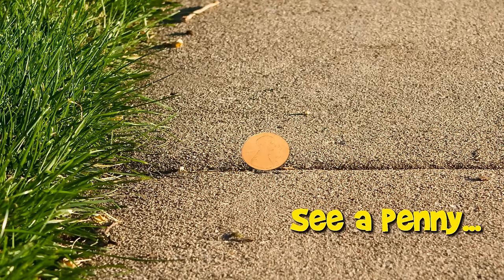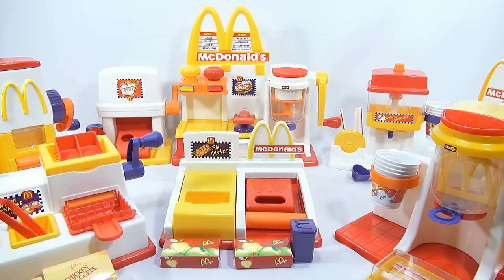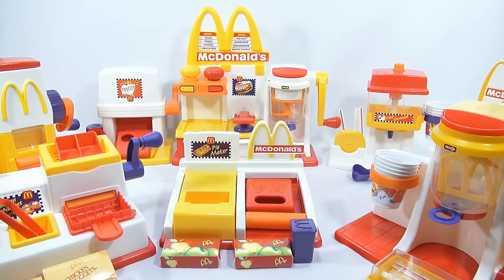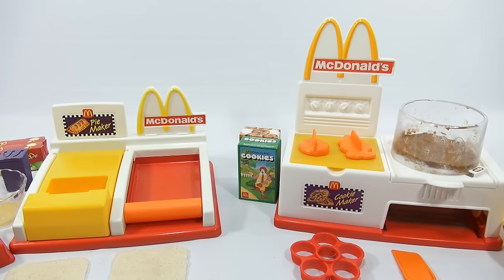McDonald's Mini Happy Meal - Complete Toy Food Maker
Mini Happy Meal!  Here is the complete set of 8 McDonald's  Happy Meal Magic Happy Meal Maker Sets!

Lucky Penny Thoughts: It has taken 8 weeks to get to this final video for the McDonald's Happy Meal Sets!  It was important to us to make them better and also take suggestions from our subscribers to see more recipes and other ways to possibly cook the mini food items.  I knew at the end of the 8 week series I had to do one final video with all of the sets in action!  This is it!  Getting to the last step and setting out all of the mini happy meal items was well worth the time and effort it took!  Plus I got to eat it all again at the very end.   If I had to pick a favorite set, it would be the Apple Pie Maker, then the McNugget Maker.

Later!
LPS-Dave

▶▶ McDonalds Makers
Sets 1&2  (1:09)

Sets 3&4 (5:57)

Sets 5&6 (11:41)

Sets 7&8 (13:02)

Recap  18:18

Slide Show 25:23